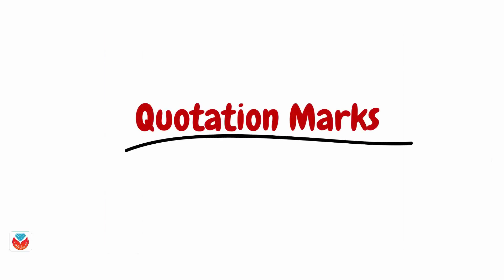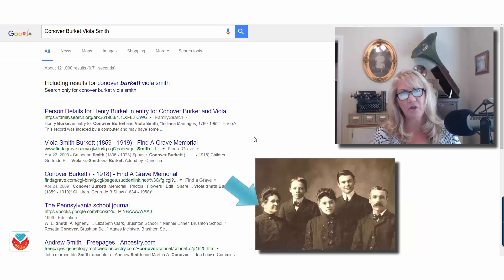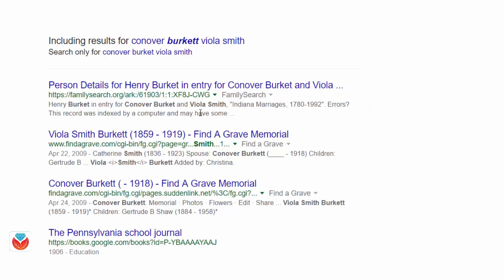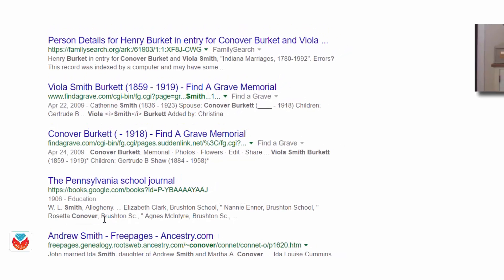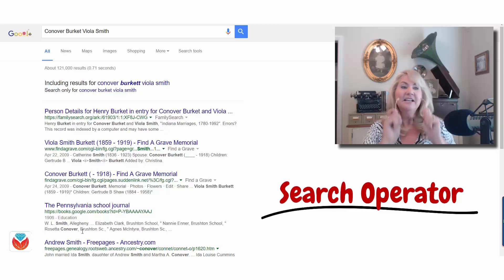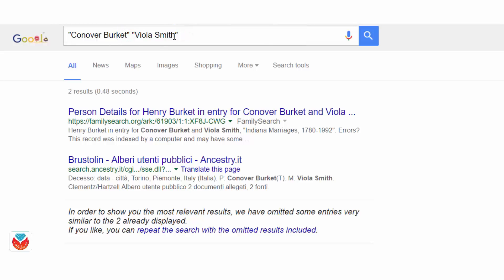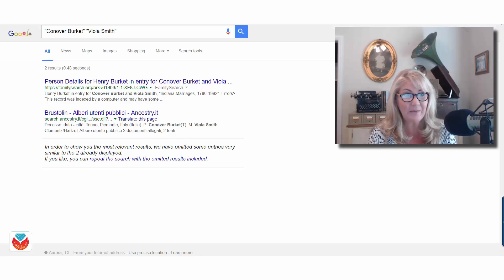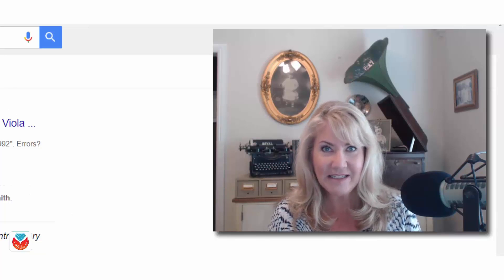How to Use Google Search Operator - Beginner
Tech Tips for Genealogy: Here's how to use Google search operators to be able to tell Google exactly what you are searching for. Whether it is a single word, a particular phrase, or variations on the phrase you are looking for, it's essential that you speak Google's language so it can deliver the results you want. These tips come from my book "The Genealogist's Google Toolbox."

And you get more free genealogy and family history ideas (articles, podcasts, and videos)